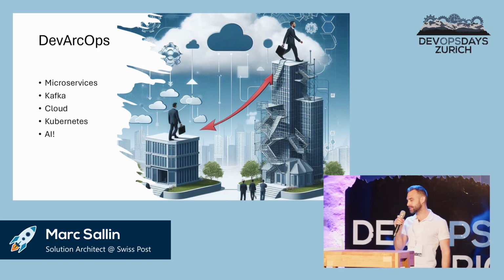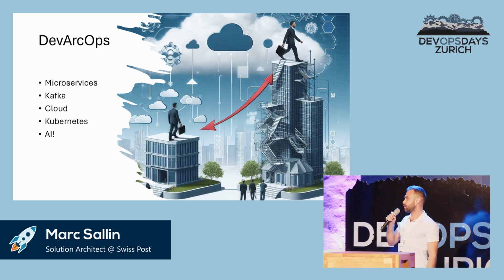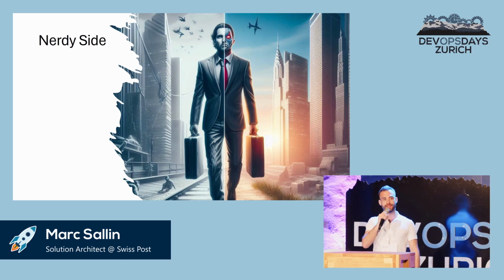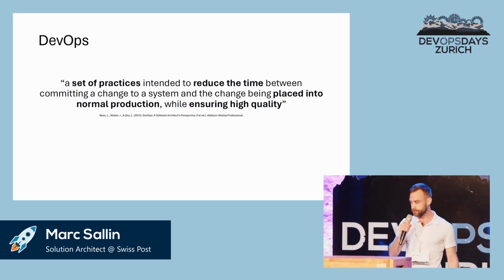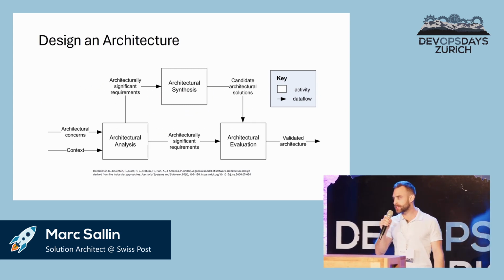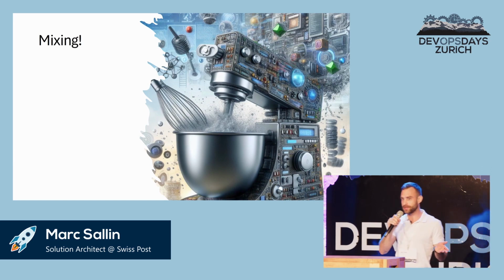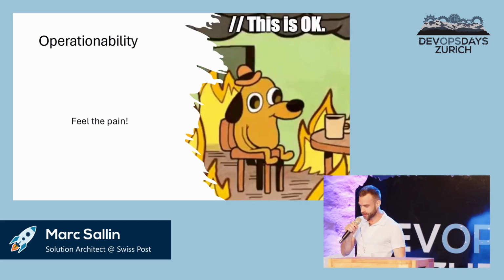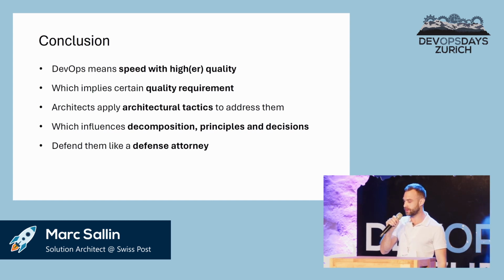Mix DevOps into your Architecture - Marc Sallin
There is Agile and DevOps, and there is architecture. Architecture always exists, even if it is not explicitly defined. Do we need to reinvent architecture to conform with the Agile- & DevOps trend?

I’ll build on a paper that analyzes the aspects of software architecture and then distill the Quality Requirements from DevOps to present how to solve them. We will figure out that we don’t need to reinvent software architecture but just to apply it explicitly and correctly.